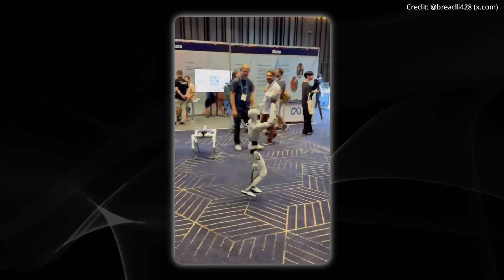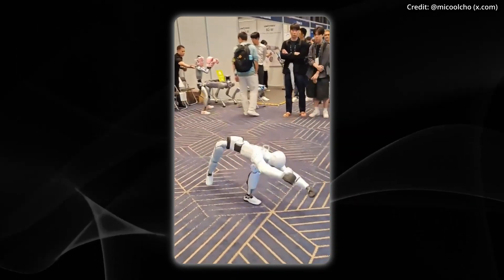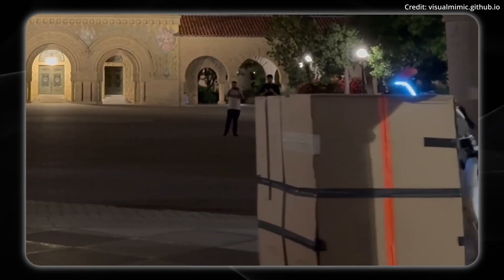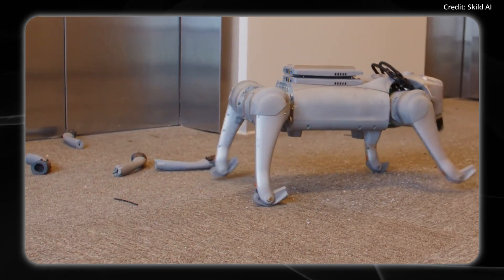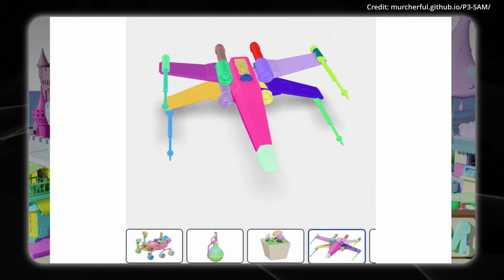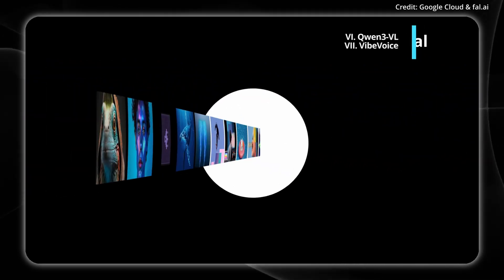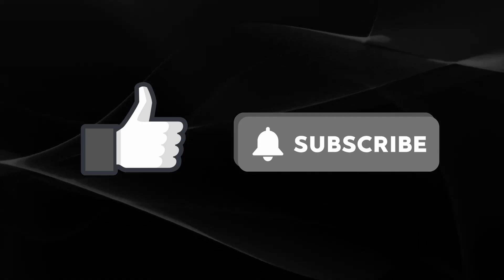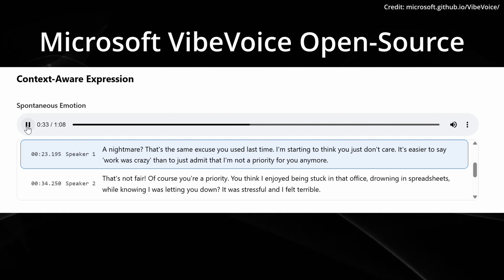Skild AI Learned 100,000 Robots In 1,000,000 Simulation Years To Do THIS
Skild AI's omni-bodied brain, trained across 100,000 simulated robots over 1,000,000 years, now adapts in real-time to failures like missing limbs or jammed wheels without fine-tuning. Fourier's open-source N1 humanoid dazzles with cartwheels at 7.8 mph, 23 joints, and 2+ hours of battery life, ready for outdoor testing but questioning its real-world price. Stanford's VisualMimic empowers robots with vision-only control for zero-shot tasks like box kicking in varying lights, embedding human-like motions via simulation-trained policies. P3-SAM revolutionizes 3D design by auto-segmenting complex objects into parts using multi-scale predictions and point prompts, no manual tweaks needed. Microsoft's VibeVoice generates 90-minute podcasts with four expressive speakers, 80x more efficient via novel tokenizers, topping Gemini in realism. Apple's Manzano fuses image understanding and generation for intuitive edits and creations. Figure's sorted advancements hint at versatile humanoids tackling unstructured environments. Fal's Google Cloud-powered platform unifies 200+ AI models in one API for seamless video, image, and audio workflows. Alibaba's Qwen3-VL excels in visual agents, 1M-token contexts, and 3D reasoning across 32 languages.

AI news timestamps:
0:00 AI news
0:15 Fourier N1
1:26 Visualmimic
2:54 Skild AI
4:16 P3-SAM
6:05 Fal
6:38 Qwen3 VL
7:50 Microsoft Vibevoice